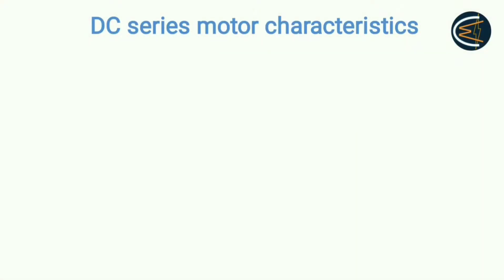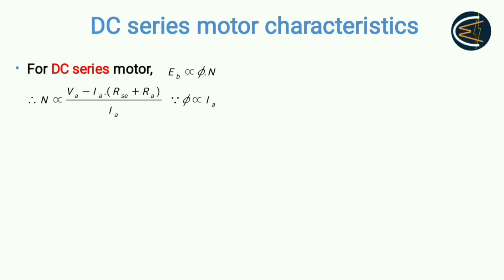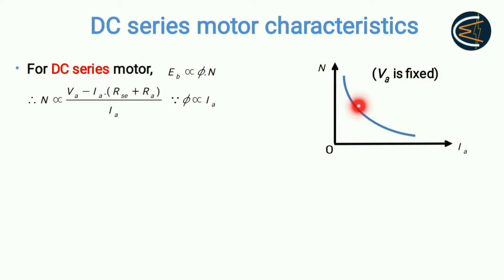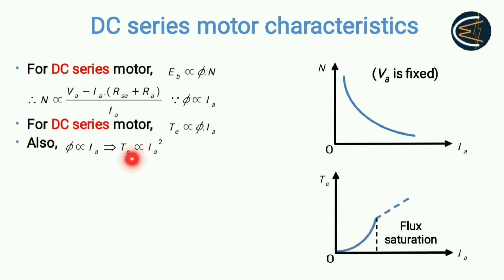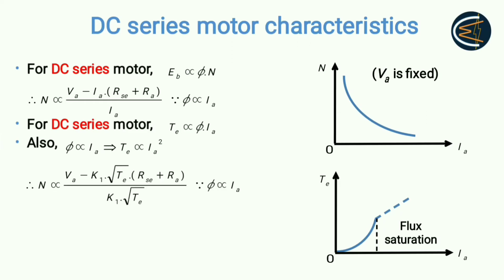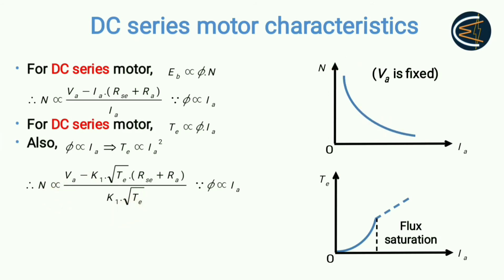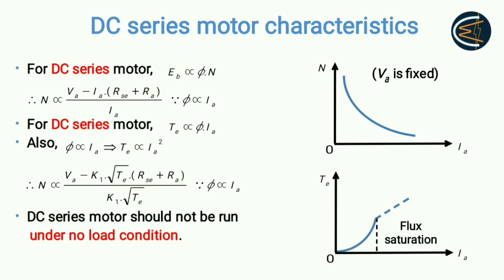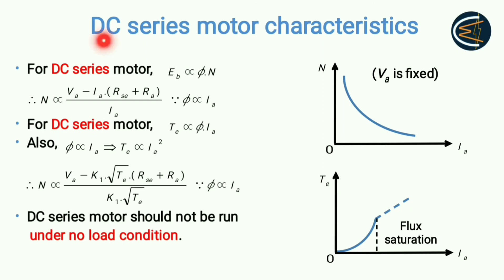Speed-Current, Torque-Current And Speed-Torque Characteristics Of DC Series Motor.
1. Speed-current characteristic of dc series motor.
2. Torque-current characteristic of dc series motor.
3. Speed-torque characteristic of dc series motor.
4. Why is dc series motor not run under no load condition?

You can also refer to the links given below to know more on this-

URL: InShot